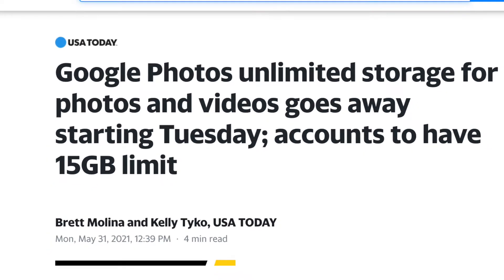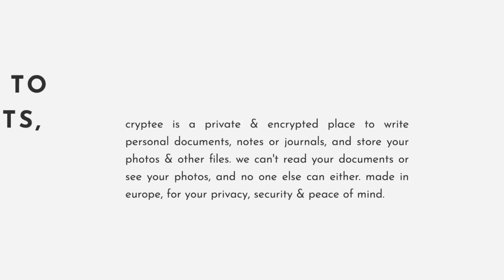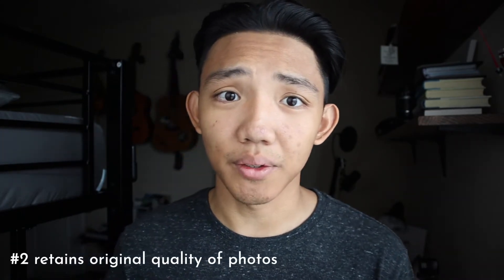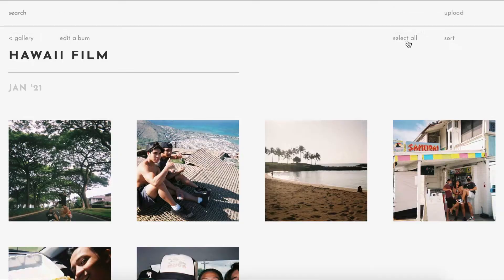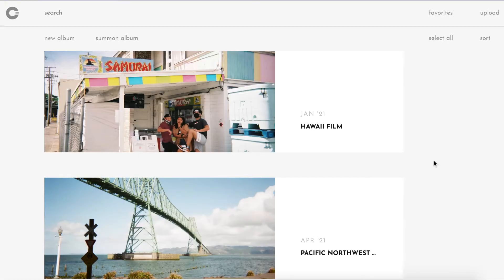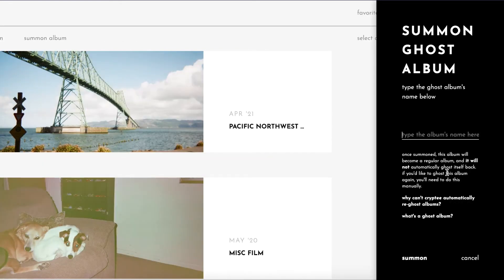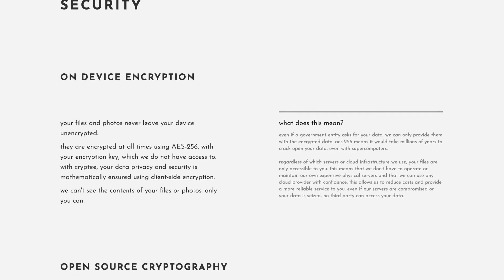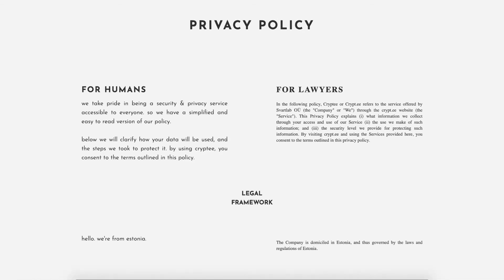Google Photos Alternative: Cryptee (Encrypted and Open-Source Cloud Photo Storage)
In today's video I talk about a private and encrypted alternative to Google Photos, Amazon Photos and iCloud Photos, Cryptee. This is not my usual topics I talk about on the channel but it's a great tool that's helped me be productive in making these videos and I highly recommend it to anyone who is looking for an encrypted and private alternative to the mainstream options.

cryptee is a safety and privacy focused, encrypted and cross-platform personal data storage service. you can write personal documents, notes, journals, store photos and all sorts of other files.

it works on all your devices and provides a zero-knowledge place to keep all your sensitive digital belongings. cryptee has all the features you'd expect from a modern document editor, like live sync with unlimited devices, rich document editing, to-dos, markdown, hotkeys, code highlighting, latex math, embeds, attachments, support for tables, ability to attach pdf files, read epub ebooks, listen to audio-memos, as well as open and link other various file formats.

cryptee is based in europe, in tallinn, estonia. a country named "the most advanced digital society in the world" by wired, and a country where the government runs on blockchain.

⏰Timestamps⏰
0:00 Intro
1:15 What is cryptee?
1:44 Encrypted and Private
2:06 Retains the original quality of photos
2:40 Tag your photos / search using natural language
3:21 Ghost Albums
4:30 More common features

🧮Subcount🧮: 3,245